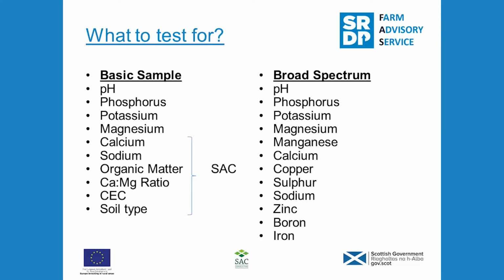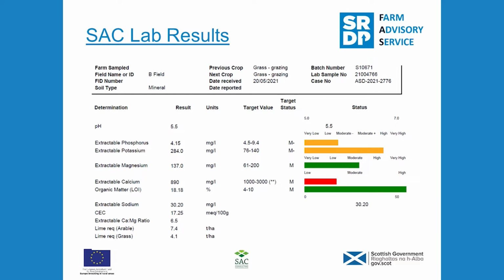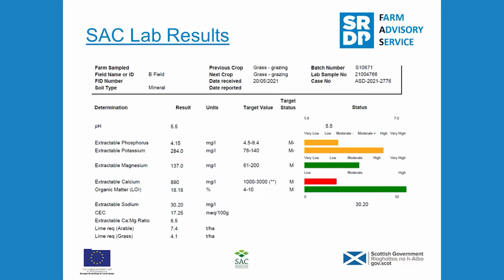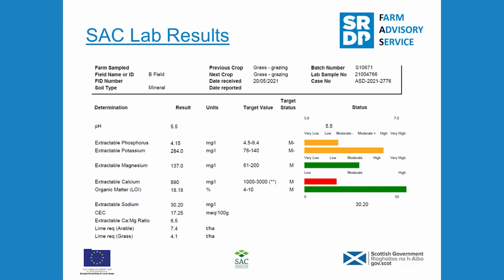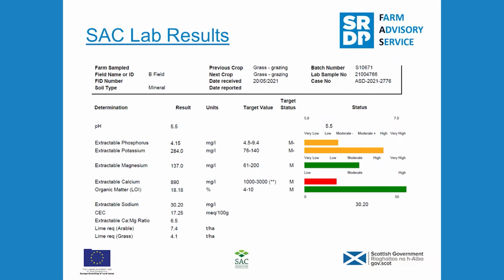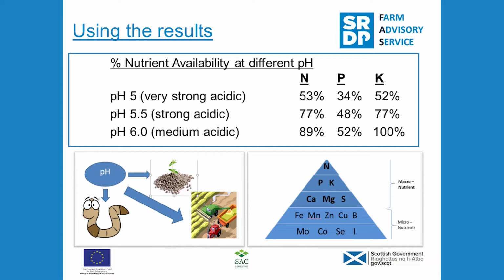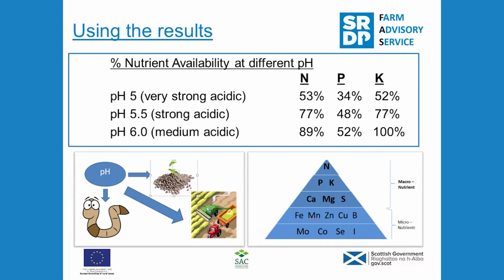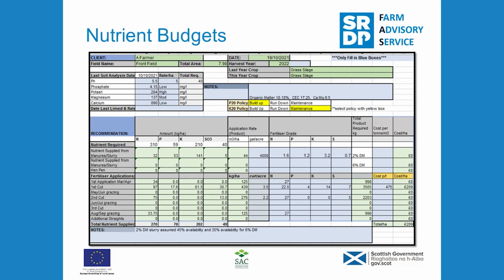A quick guide to nutrient budgeting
This short video explains how to interpret a soil analysis report and what role these nutrients play in maintaining good soil health which in turn maximises crop and livestock performance. Nutrient budgeting plays a key role in making informed decisions on ensuring the correct nutrients are applied which can also result in significant financial savings as well reducing the risk of losing valuable nutrients to the environment.